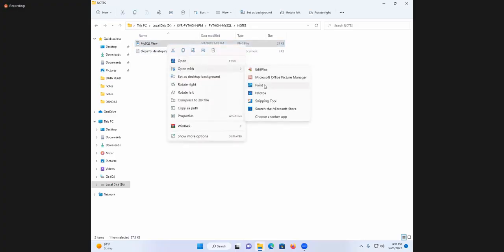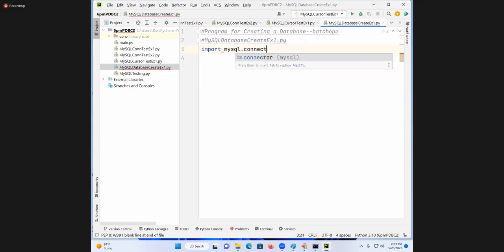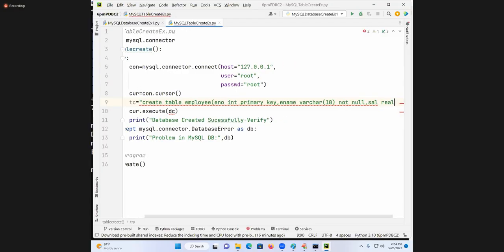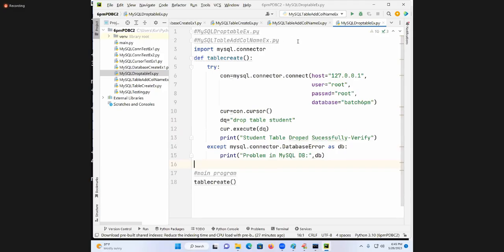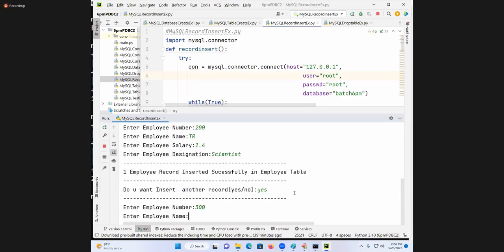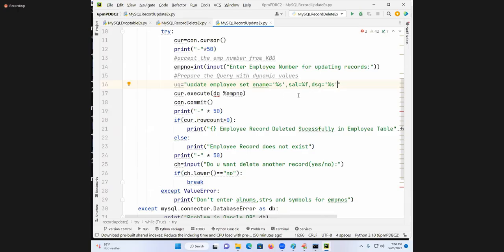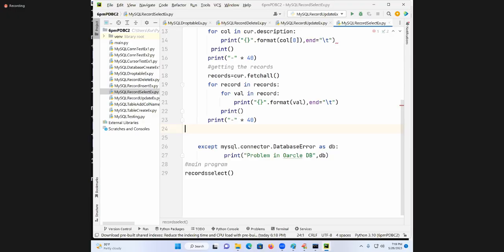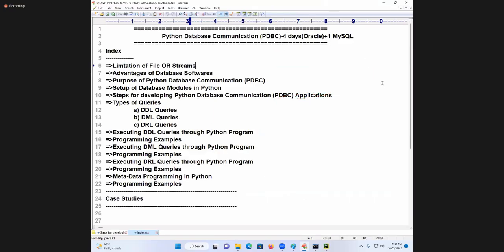Python Session 68 my sql